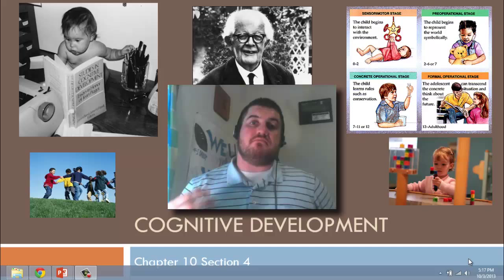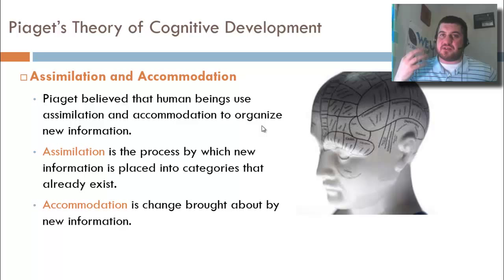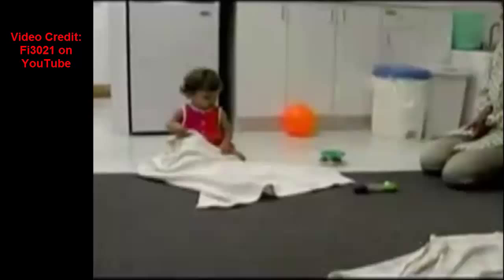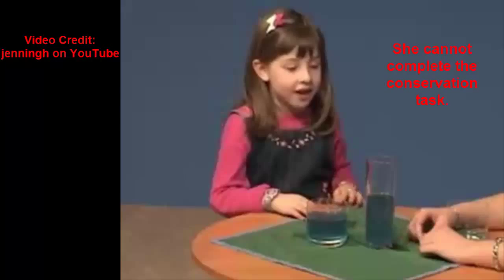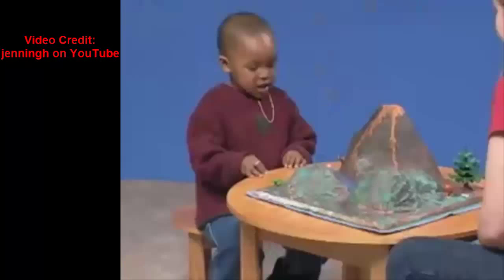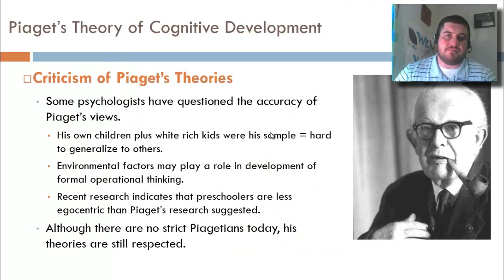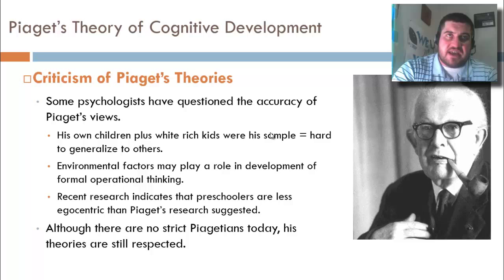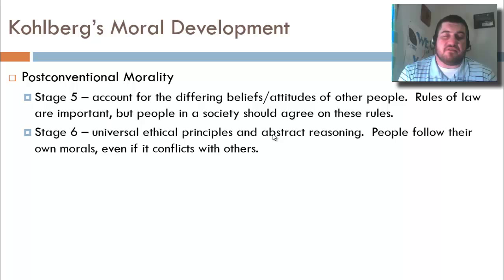10-4: Cognitive Development of Children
Piaget's Cognitive Development theory, criticisms, and Kohlberg's Moral Development theory